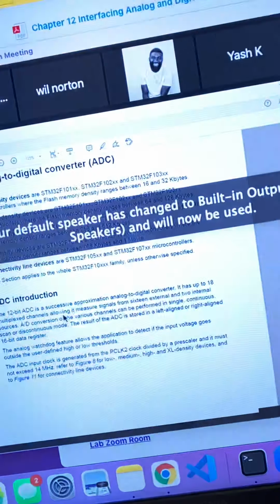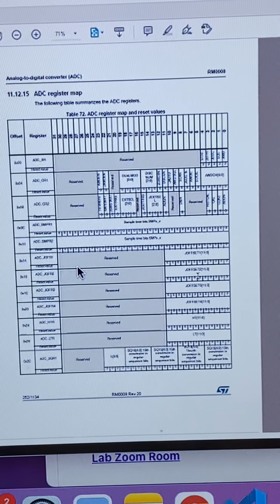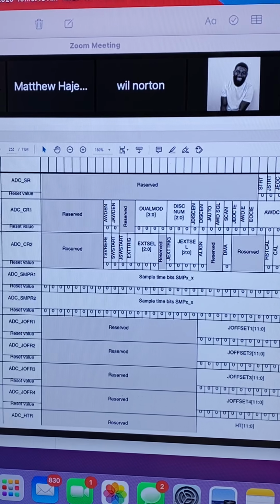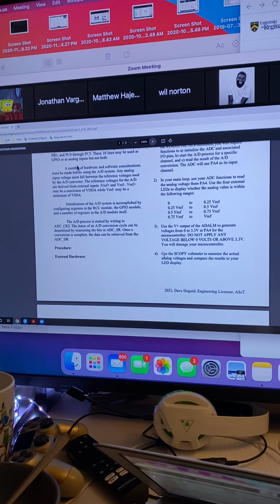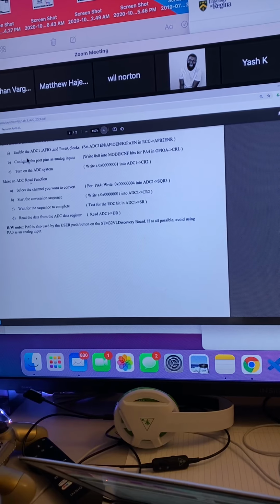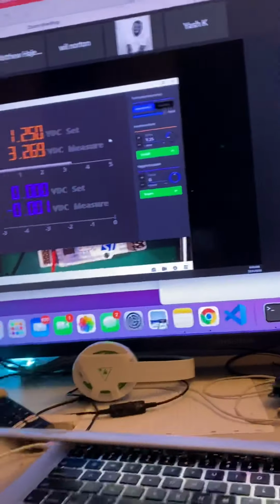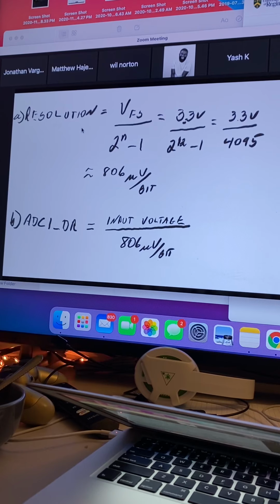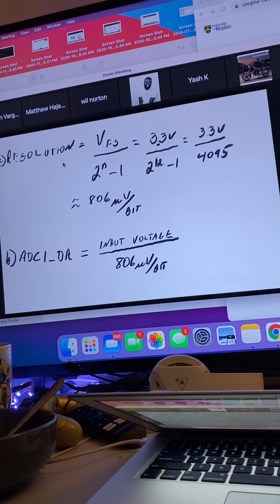March 27, 2021